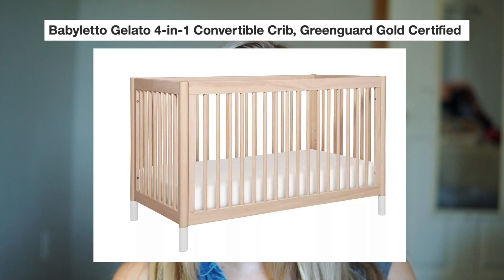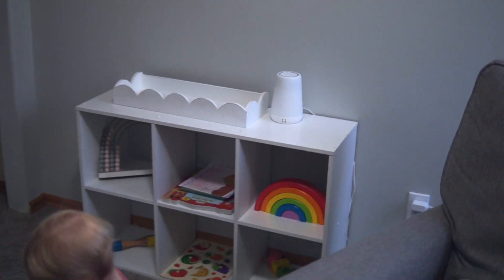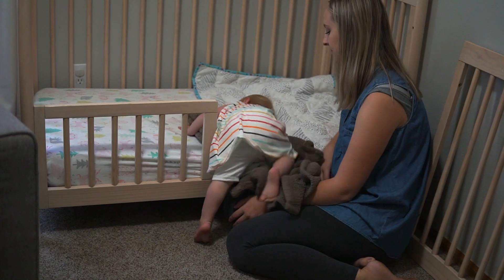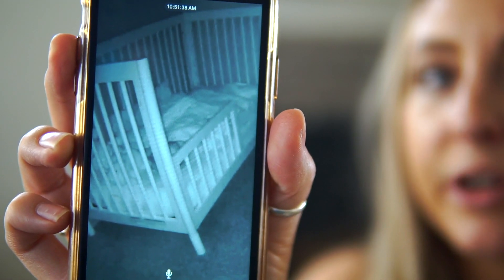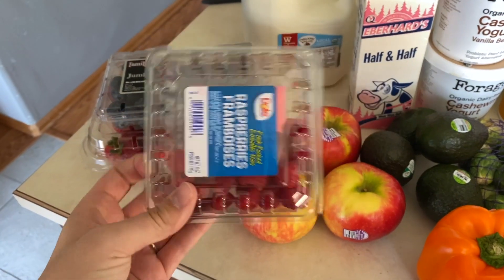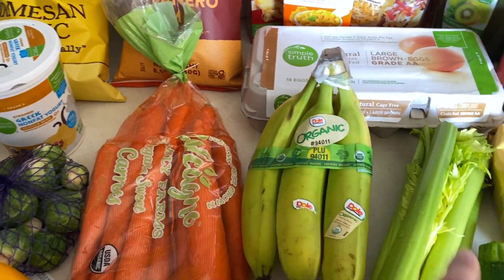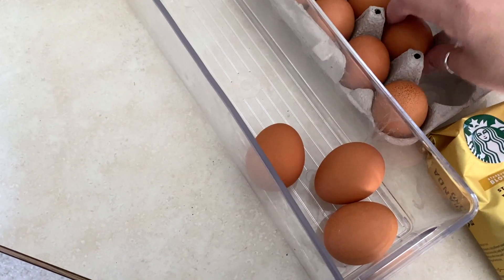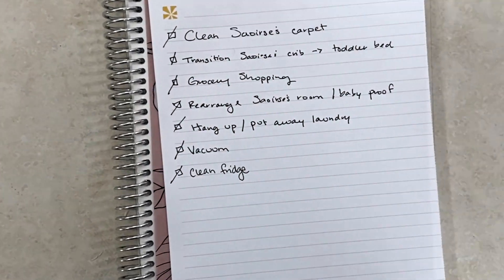Productive Family Vlog | Transitioning From Crib To Toddler Bed + DF Grocery Haul | Pregnancy Update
Fall Family Day Vlog! Watch as we transition our 18-month-old daughter from a crib into her toddler bed as well as have a really productive day at home and share a big grocery haul for a family of 3.